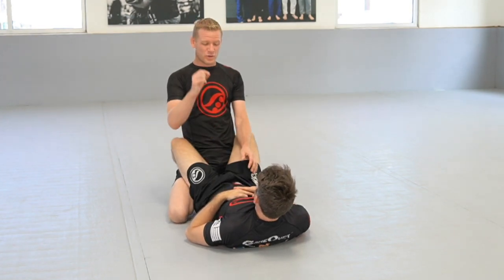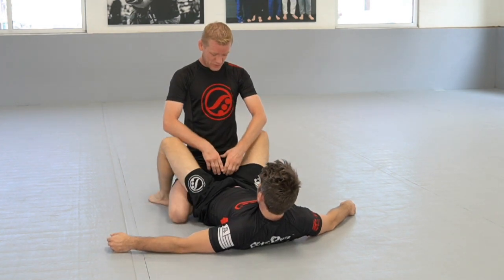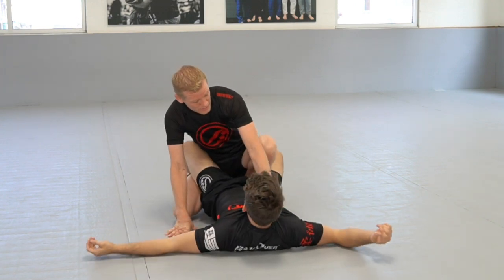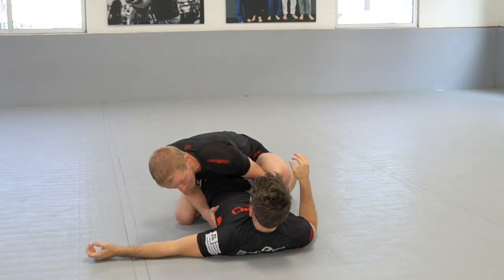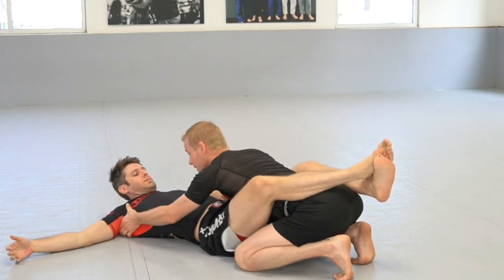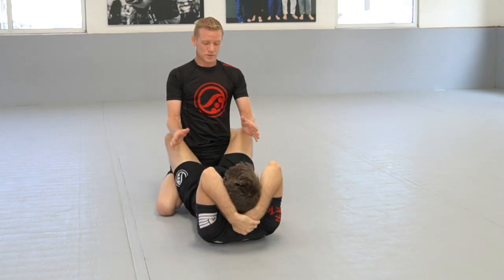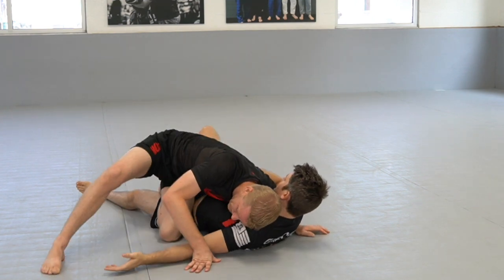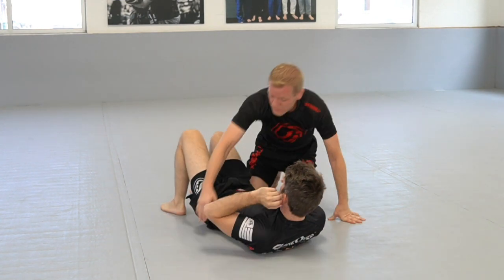No-Gi Guard Passing - Closed Guard Stage 1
🥋 Free No-Gi Guard Passing Instructional: Elevate Your BJJ Game! 🥋

Unlock the secrets to mastering guard passing in Brazilian Jiu-Jitsu with our comprehensive FREE instructional! Join us on a journey to enhance your skills and empower your game in the world of BJJ.

In collaboration with our accountability app, BJJ Boost, available on IOS and Google Play, we're thrilled to offer this invaluable resource to the BJJ community. Our mission is simple: to elevate the standard of BJJ by equipping practitioners with the tools they need to excel.

Inside this instructional, you'll discover a treasure trove of techniques, strategies, and insights designed to sharpen your guard passing prowess. From fundamental concepts to advanced tactics, we cover it all, ensuring that practitioners of all levels find value and inspiration.

But that's not all! Plus, join us for our upcoming Mastery Camps, where you can dive even deeper into the art of BJJ alongside fellow enthusiasts.

Let's revolutionize the way we approach guard passing together! Join the movement, unlock your potential, and BJJBoost your game today. Don't miss out on this incredible opportunity to take your skills to new heights. Together, we'll shape the future of Brazilian Jiu-Jitsu! 🚀🥋